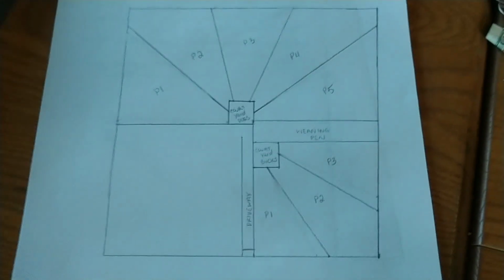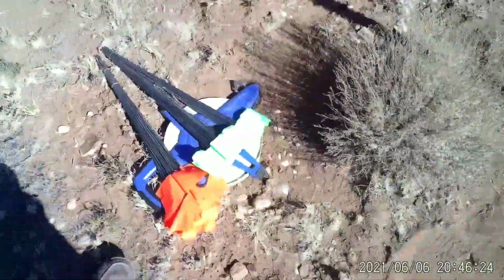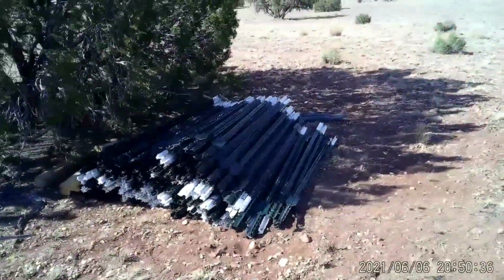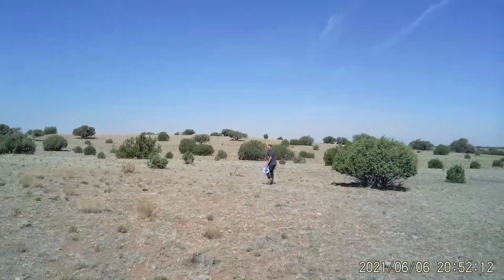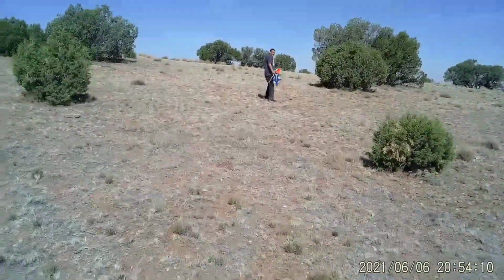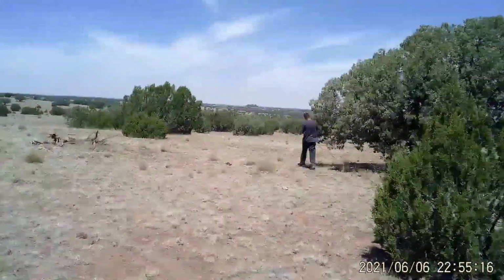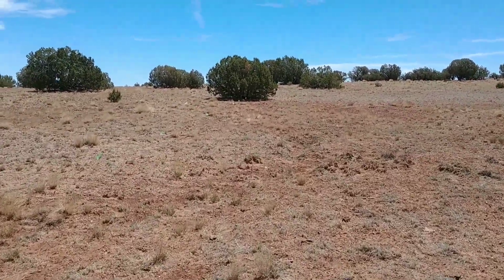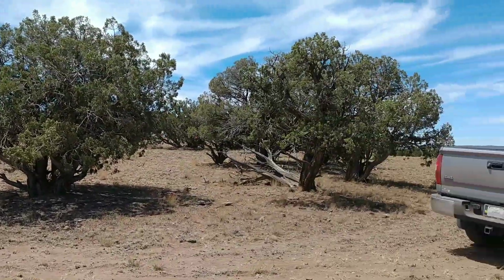Fencing Our Property Part 1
Starting our first project